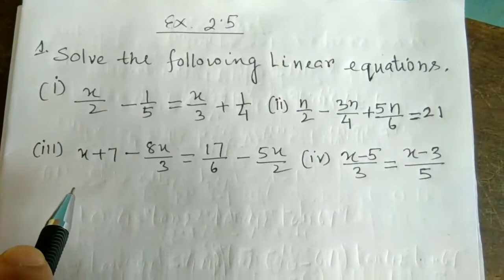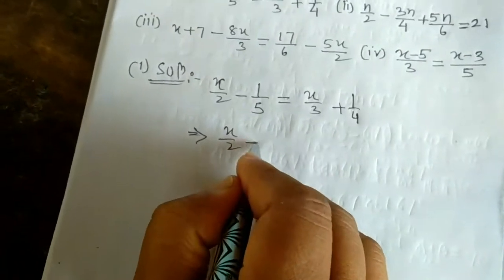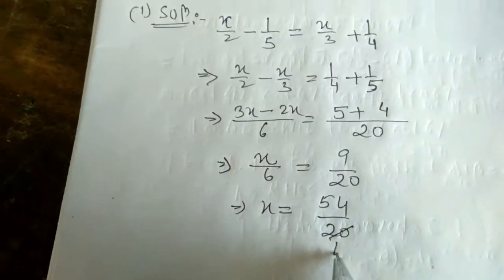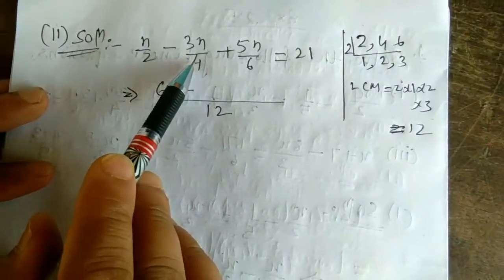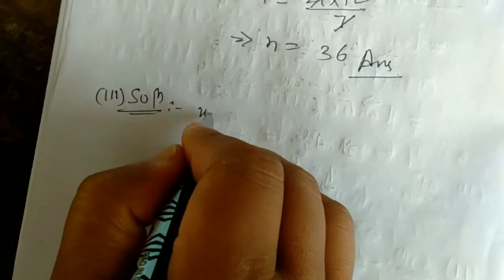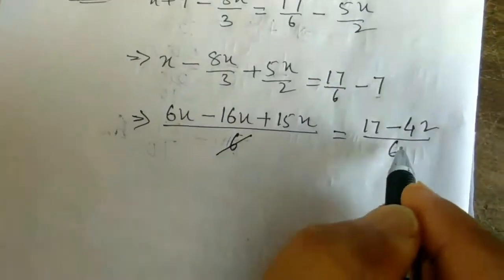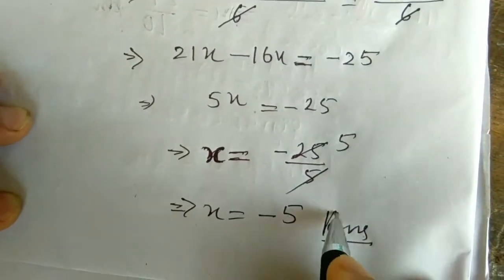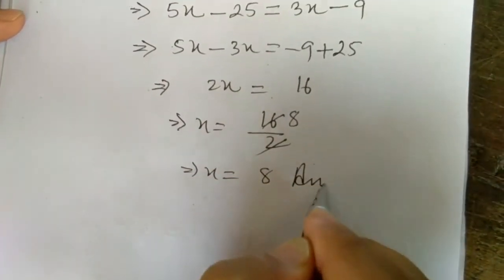Mathematics Tutorial Class 8 Chapter 2 ||Uttam Pd.Mahato